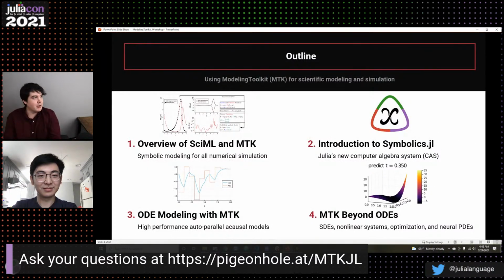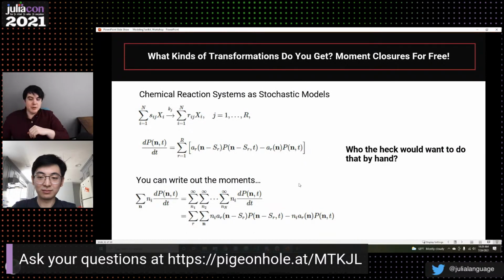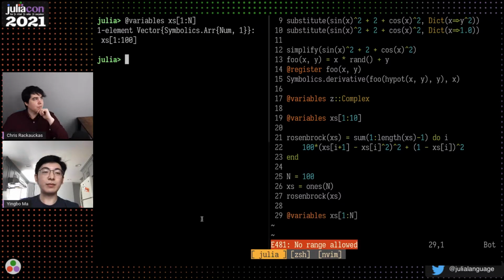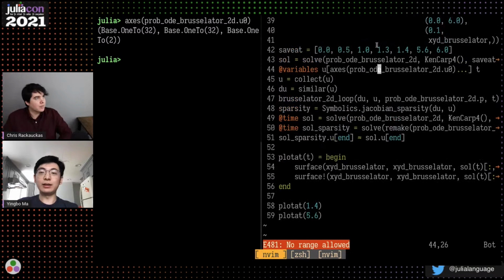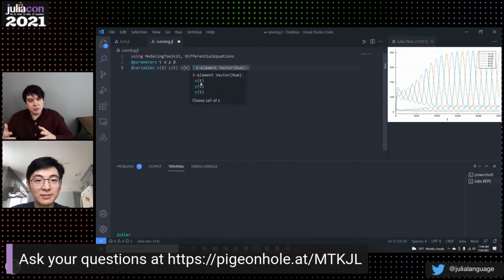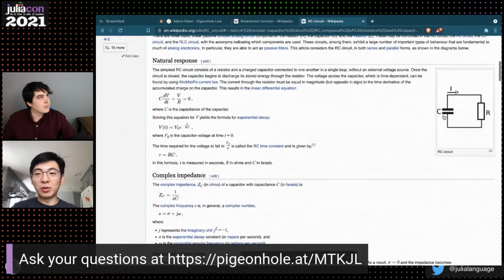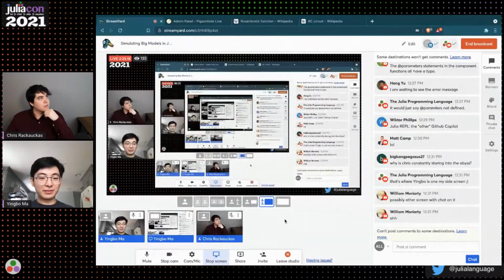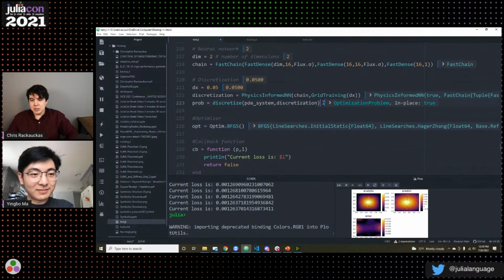Simulating Big Models in Julia with ModelingToolkit | Workshop | JuliaCon 2021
Questions? Please register for JuliaCon and you will receive the link for Q/A via email. See you there!

It can be hard to build and solve million equation models. Making them high performance, stable, and parallel? Introducing ModelingToolkit.jl! In this workshop we will showcase ModelingToolkit as a system for building large differential equation models in a hierarchical component-wise way. This acausal modeling system is reminiscent of widely used tools like Simulink and Modelica, but we will showcase how ModelingToolkit's deep integration with interactive symbolic programming leads to a more intuitive pure Julia modeling system. The audience will be walked through a live demonstration of using ModelingToolkit to compose models and add transformations, like index reduction of differential-algebraic equations (DAEs) and tearing of nonlinear systems, to improve stability and performance of the generated code. We will demonstrate how to use the automated parallelism easily solve millions of equations in the most performant way. We will show how ModelingToolkit extends far beyond differential equations, featuring how it can be used for similarly generating high performance code for nonlinear optimization, solving nonlinear equations, doing nonlinear optimal control, generating models from chemical reaction descriptions, and more. The user will leave with a better understanding of the growing symbolic-numeric modeling ecosystem and the future of large-scale accurate and high-performance SciML modeling.